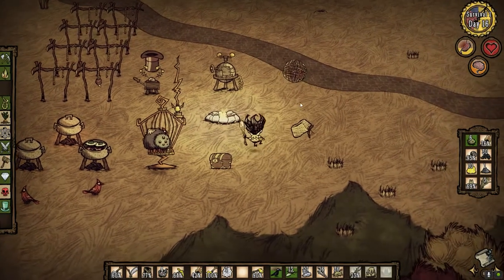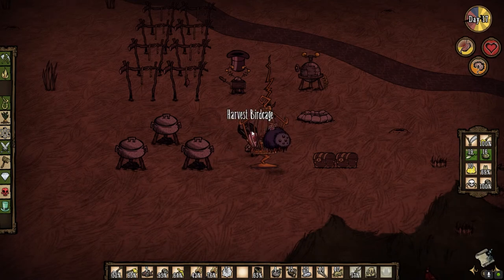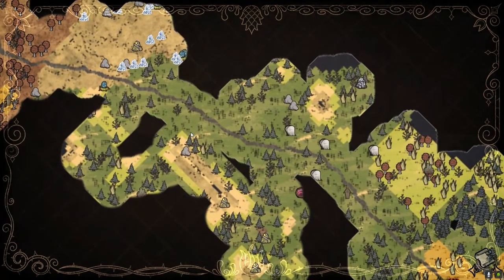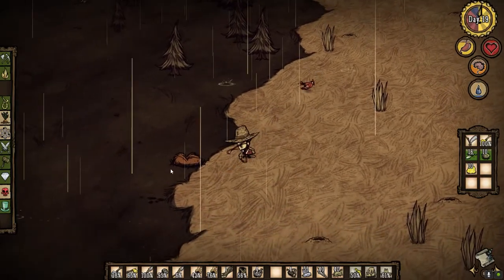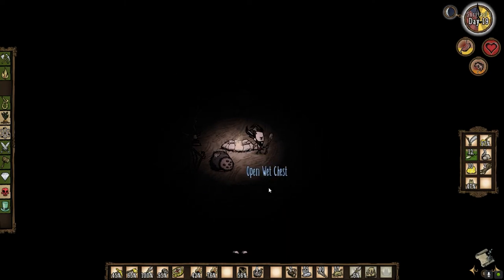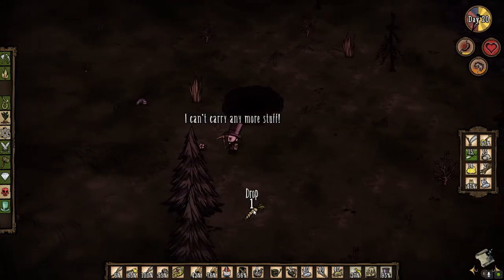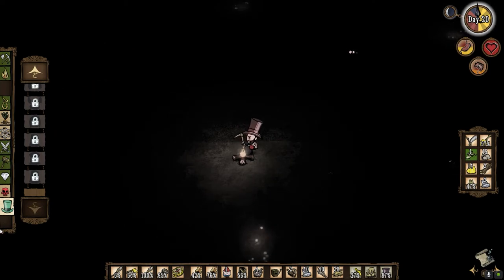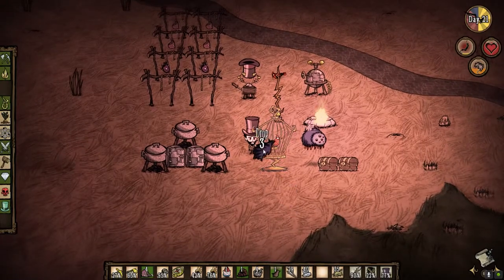Don't Starve: The Wanderer's Challenge (Episode 8)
Don't Starve is an Open World Survival Craft game created by Klei Entertainment in 2013.